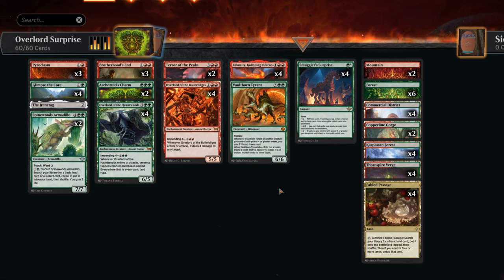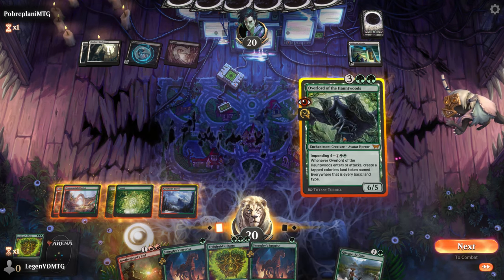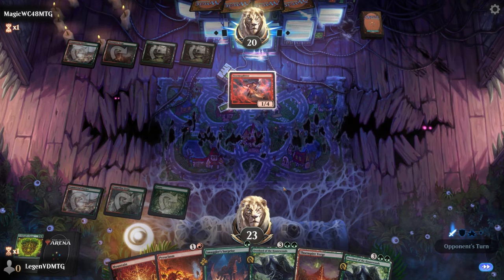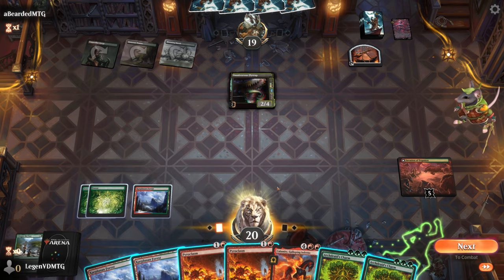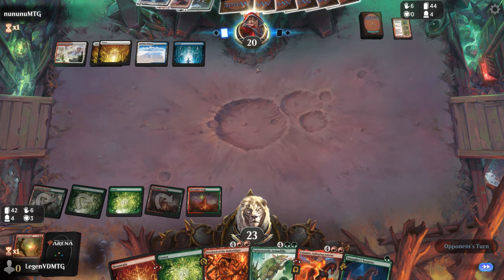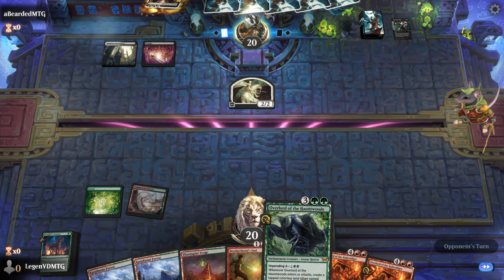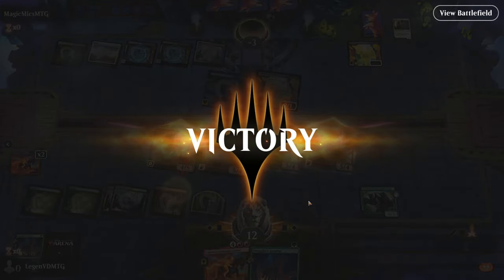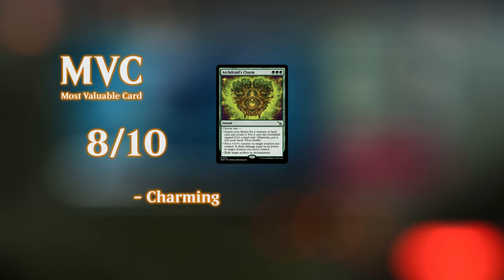Smuggling rares onto the battlefield.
Magic: The Gathering Arena deck tech & gameplay with a red/green Smuggler's Surprise deck, featuring Calamity, Galloping Inferno, Overlord of the Boilerbilges and Overlord of the Hauntwoods from Duskmourn in Standard.

00:00 - Deck Tech
03:17 - Match 1
09:16 - Match 2
14:41 - Match 3
20:53 - Match 4
24:42 - Match 5
30:58 - Match 6
34:25 - Match 7